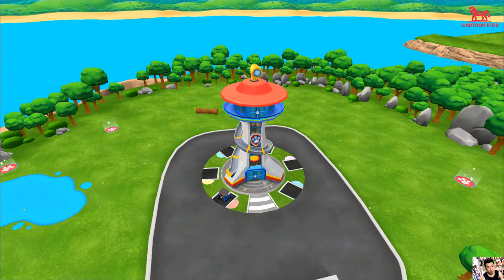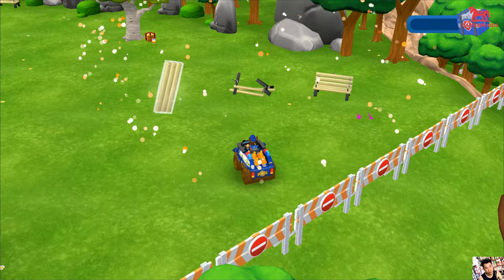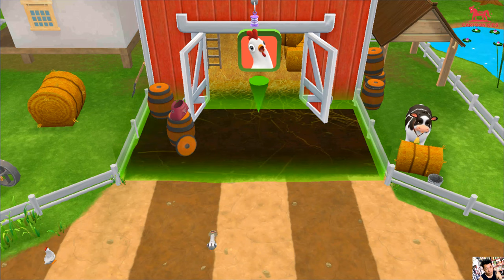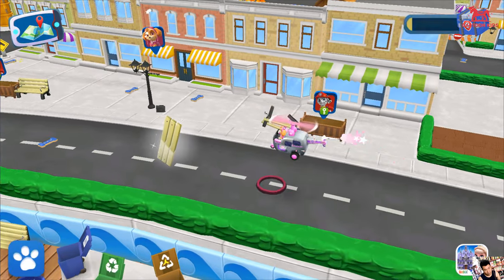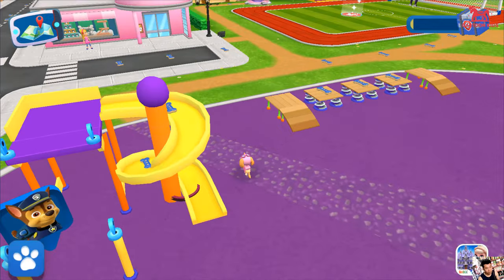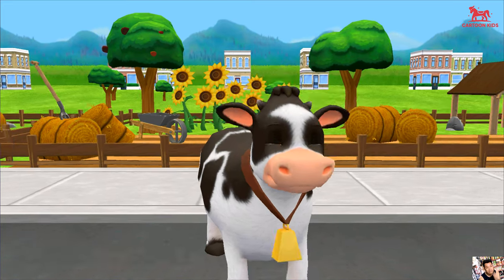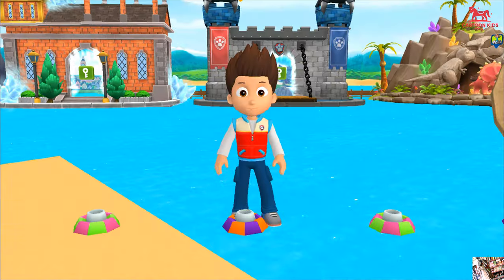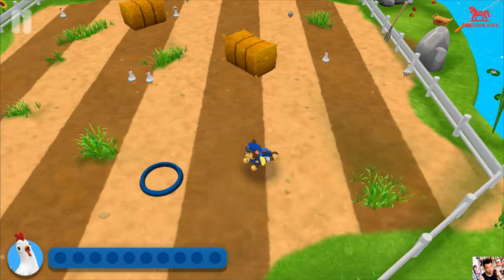Cartoon Paw Patrol - kids game - cartoonkids2014 #1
Explore Adventure Bay like never before in PAW Patrol™ Rescue World!
SAFE & EASY fun kids game from their favorite show! Whenever there’s trouble, just yelp for help!

Fun kid games designed for boys & girls Toddlers, Preschool & Kindergarten! No job is too big, no pup is too small!

PLAY WITH YOUR FAVORITE PUPS – The Pups are ready to go! Ride around Adventure Bay with Chase, Skye, Marshall, Zuma, Everest, Rocky & Tracker (More pups added soon!). Each pup has a special skill and vehicle for all your rescue needs.

SAFE & KID FRIENDLY - Kids games designed for preschool, kindergarten, elementary school boys & girls. Educational, Learning and fun games for kids to explore from their favorite TV, YouTube Kids & Netflix show! Easy game play to learn, for young children and toddlers aged 3-6. Parents and other family members can play along too!

Before you download this app, please note that it is free to try, but some options may only be available via in-app purchases. In-app purchases cost real money and are charged to your account. To disable or adjust the ability to make in-app purchases, change your device settings. This app may contain contextual advertising (including the option to watch ads for rewards) from Budge Studios regarding other apps we publish, from our partners and from third parties. Budge Studios does not permit behavioral advertising or retargeting in this app. The app may also contain social media links that are only accessible behind a parental gate.

PRIVACY & ADVERTISING
Budge Studios takes children's privacy seriously and ensures that its apps are compliant with privacy laws.

Budge Studios was founded in 2010 with the mission to entertain and educate boys and girls around the world, through innovation, creativity and fun. Its high-quality app portfolio consists of original and branded properties, including Barbie, PAW Patrol, Thomas & Friends, Transformers, My Little Pony, Strawberry Shortcake, Caillou, The Smurfs, Miss Hollywood, Hello Kitty and Crayola. Budge Studios maintains the highest standards of safety and age-appropriateness, and has become a global leader in children’s apps for smartphones and tablets. Budge Playgroup™ is an innovative program that allows kids and parents to actively participate in the creation of new apps.

HAVE QUESTIONS?

★ Music editing software: dj virtual 9
★ Editing software: Camtasia9
★ Rendering software: FastStone Capture
★ In the video, images and content of some other units are used. For objective reasons, we cannot send your application letter. Hoping for everyone's understanding.